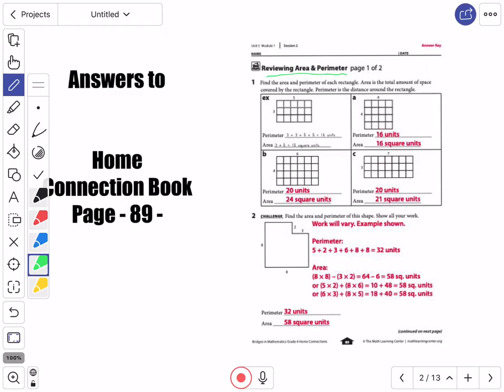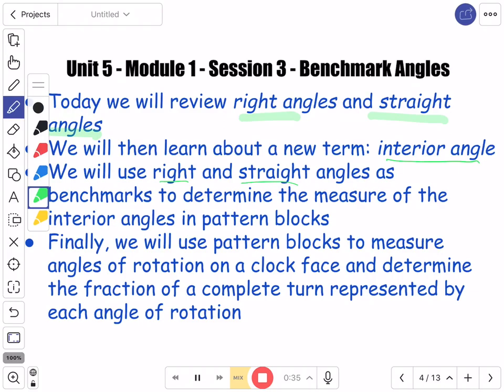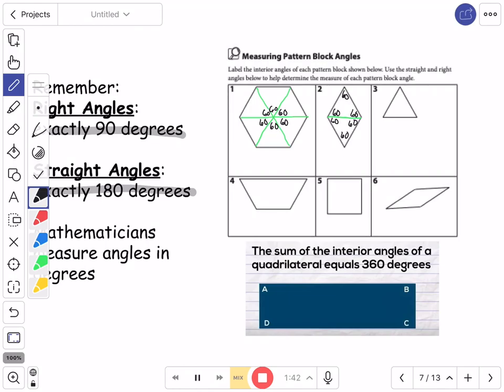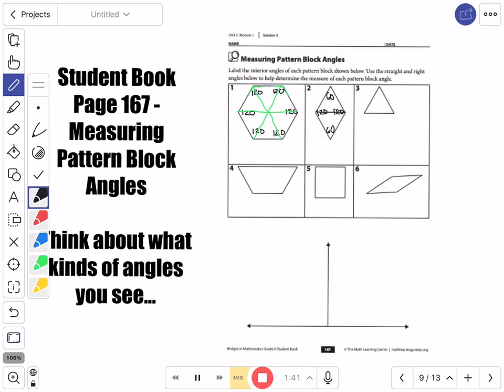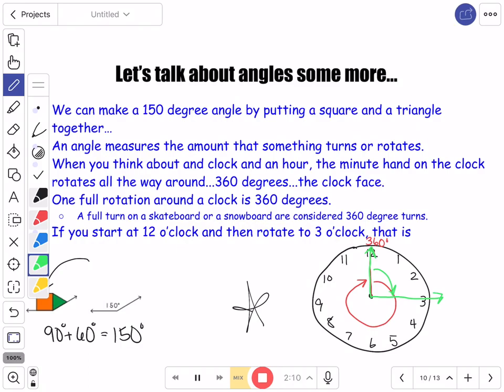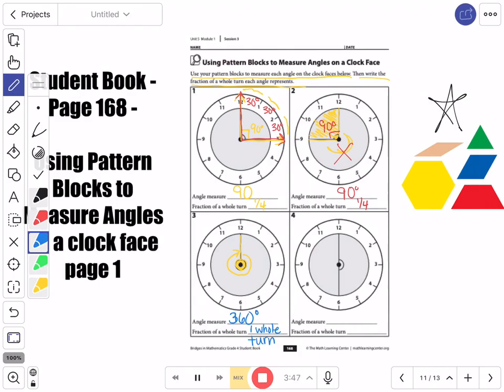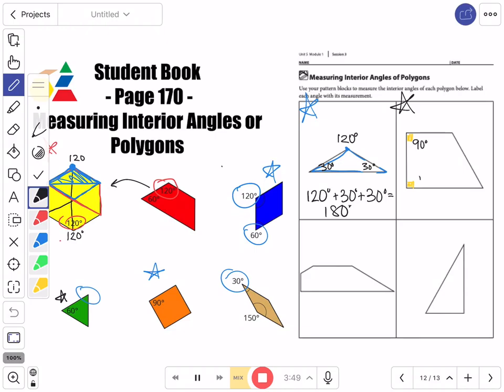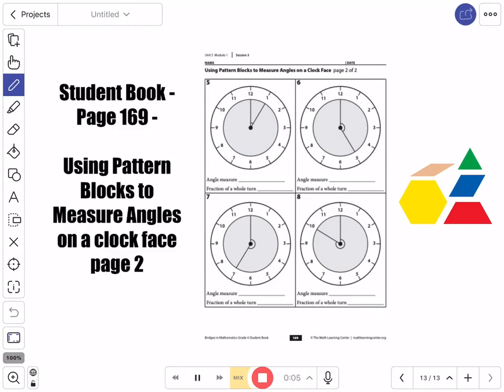Mrs. Sanders’ Unit 5 Module 1 Session 3